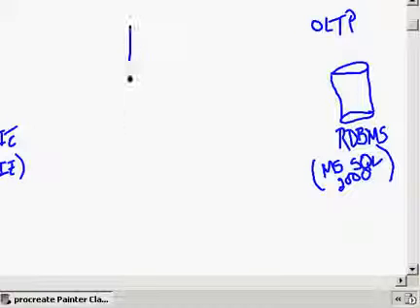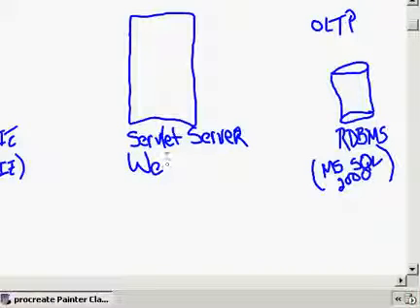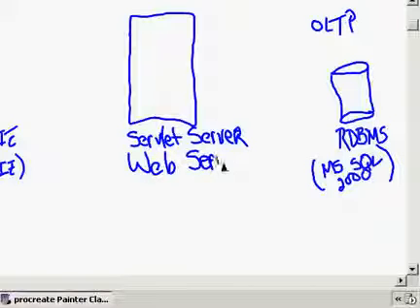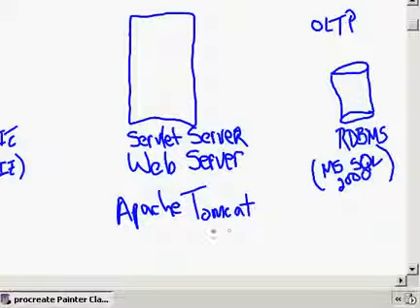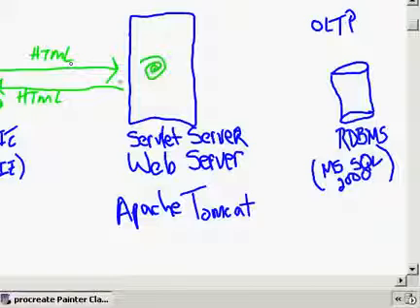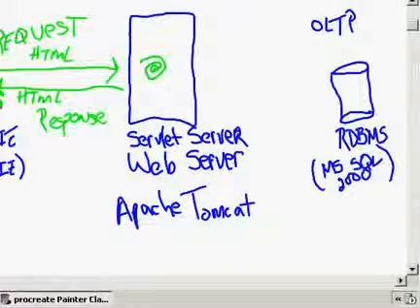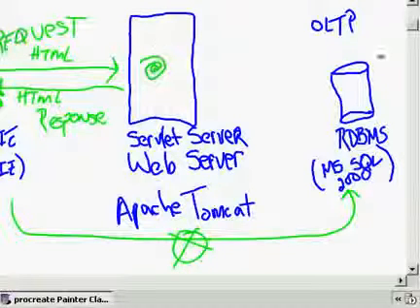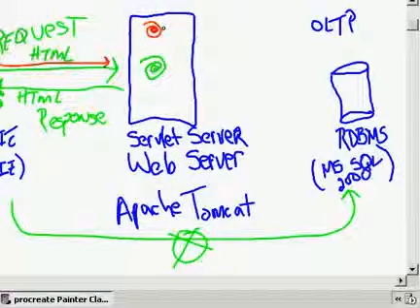JAVA Programming Tutorial servlets2